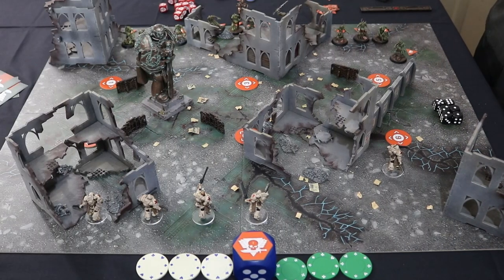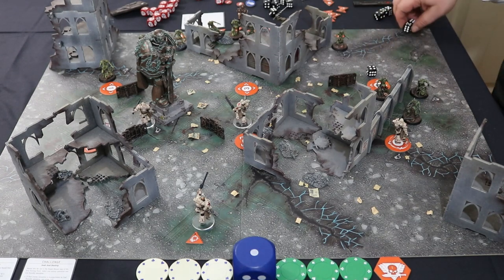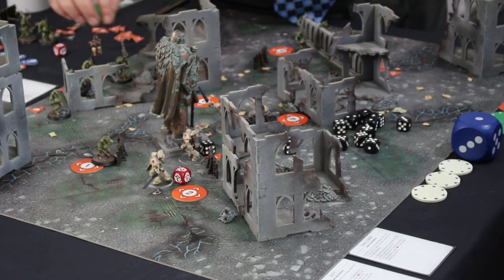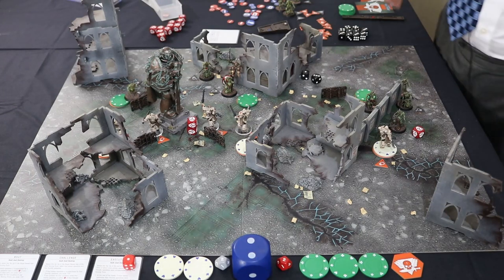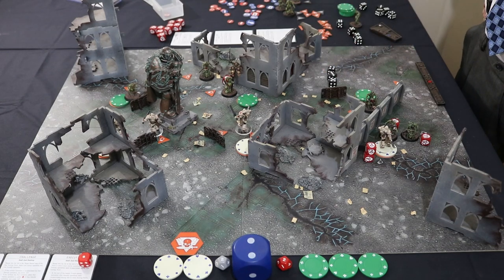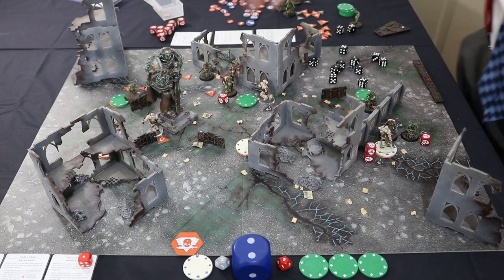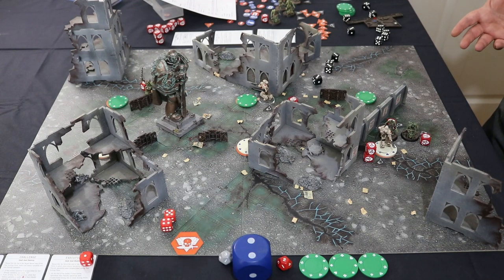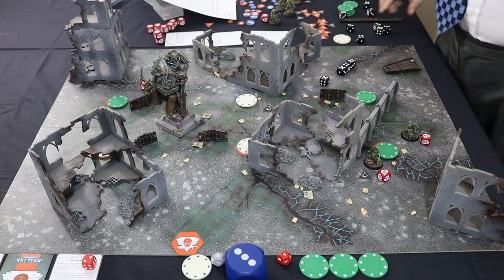Kill Team Battle Report #3 Primaris Assault Intercessors Vs Demons of Nurgle - Seize Ground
Battle Report: Seize Ground
Space Marines of the Crimson Skulls chapter try to drive the filthy plaguebearers of Nurgle from the planet.  Our battle looks at one of many skirmishes in the ruins of the once fine planet.

00:00 Intro & deployment
01:50 Mission
03:23 Round #1
21:12 Round #2
46:25 Round #3
49:53 Result & Credits

Intro and outro music:
"Protofunk"